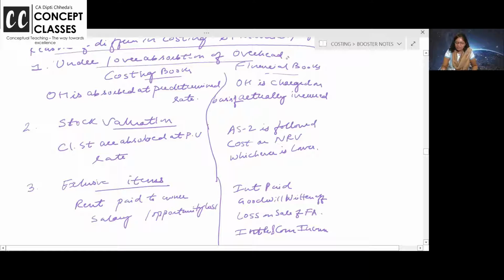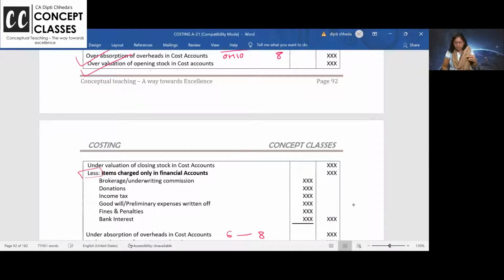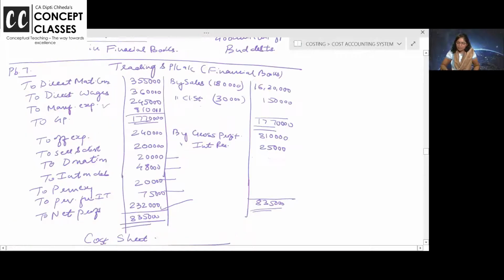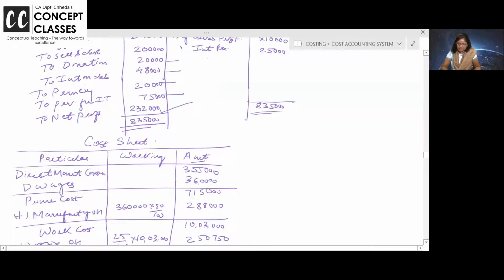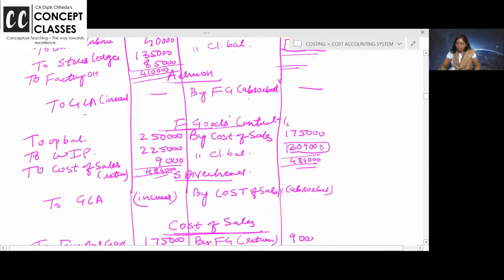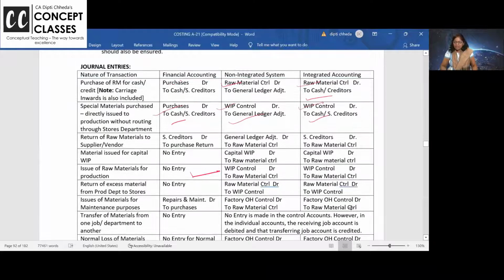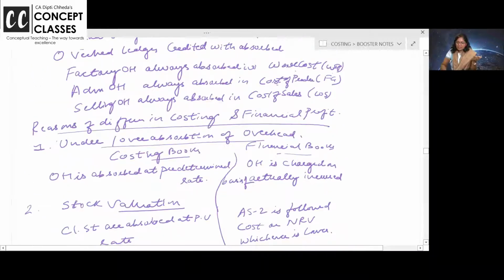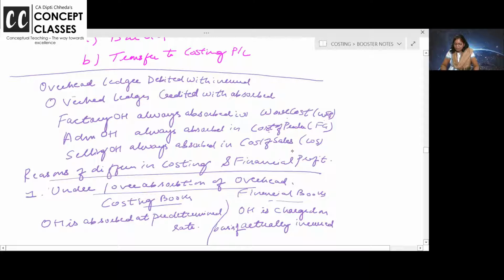COST ACCOUNTING SYSTEM REVISION LECTURE